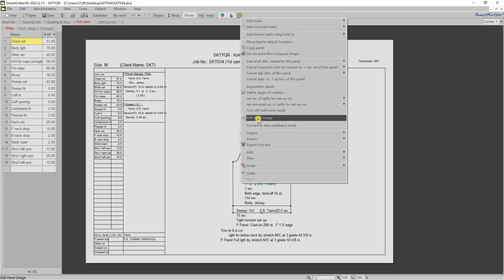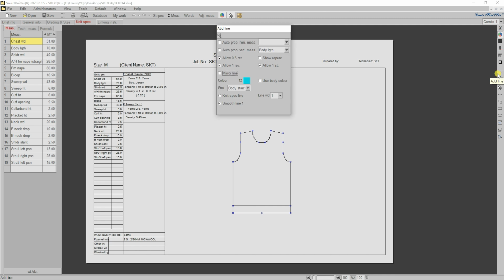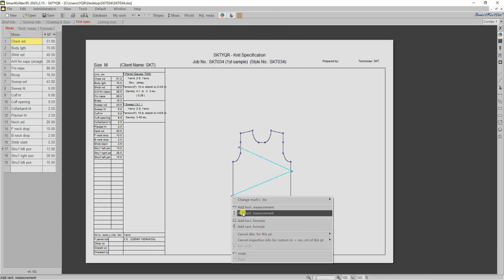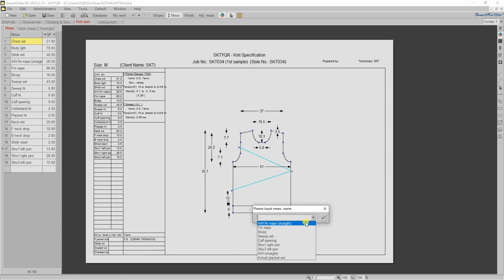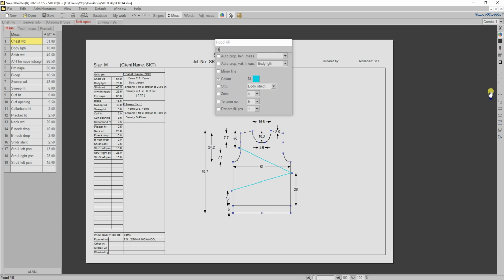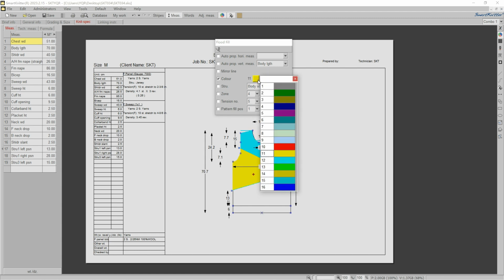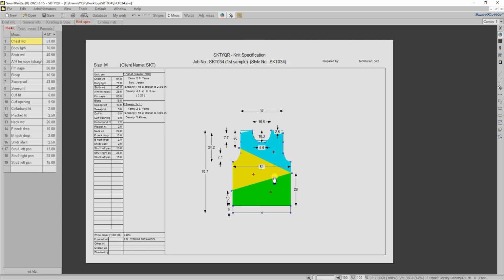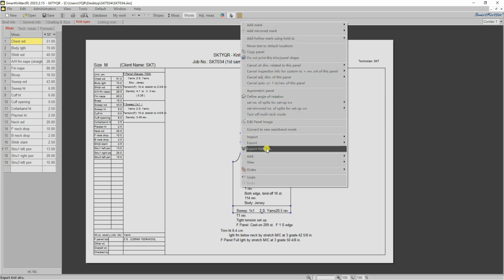SmartKnitter - Knit Specifications Level 2 - Class 21: Multi-structure for Front Panel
Lesson takeaways:
-Learn how to set-up for multiple structures on a single panel